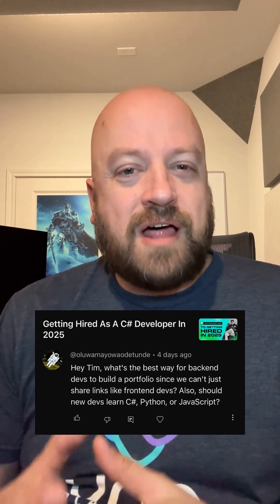Backend Portfolio Items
What should a backend developer portfolio item look like?